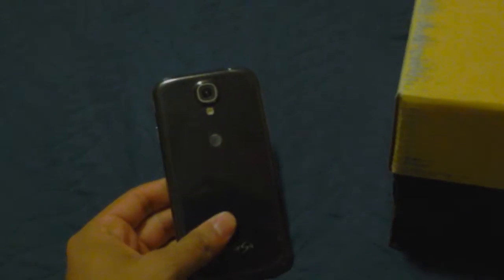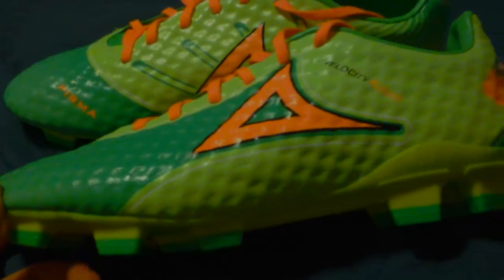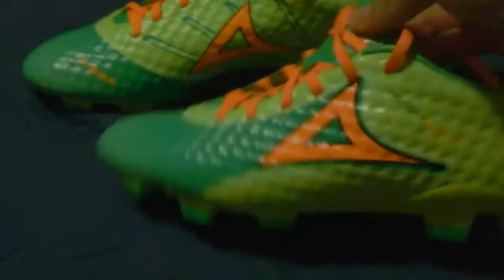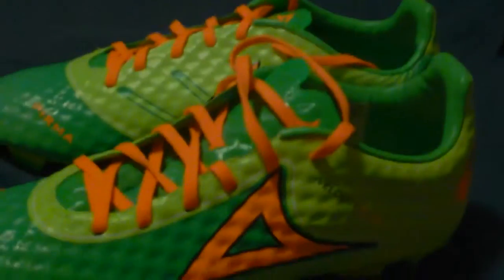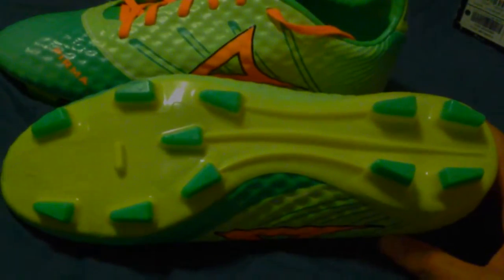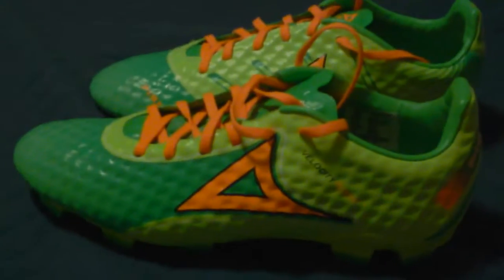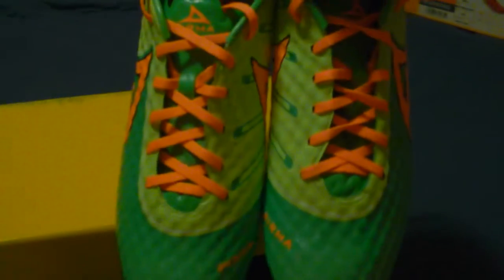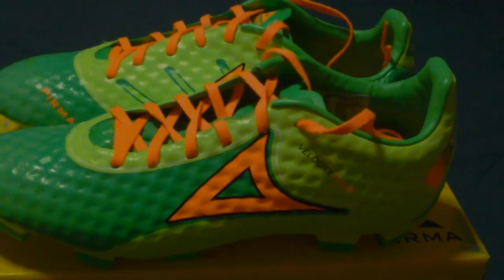PIRMA VELOCITY FLIGHT REVIEW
Hey guys just thought I'd review these boots for you guys. Lemme know what you think of them!